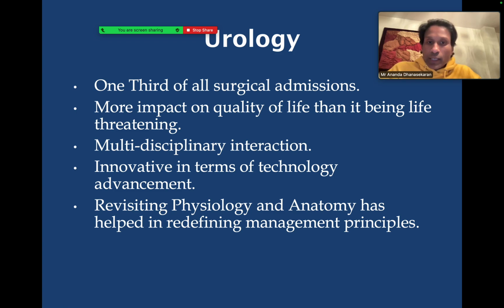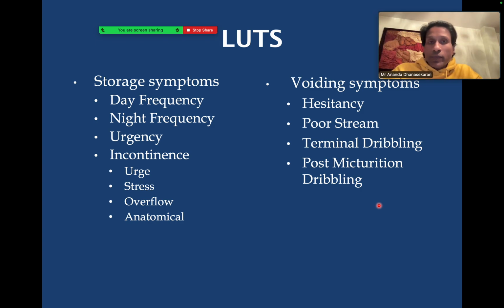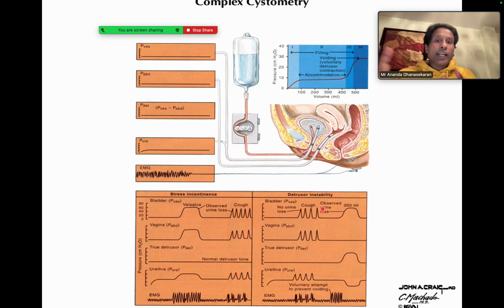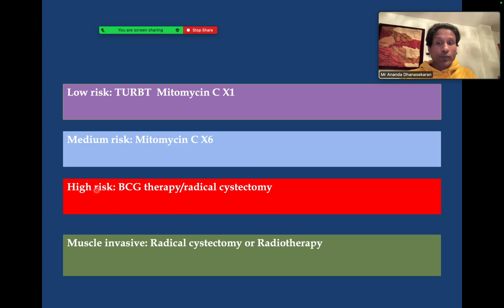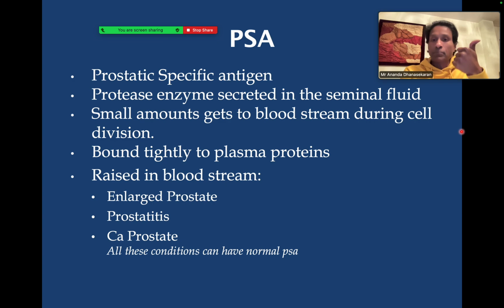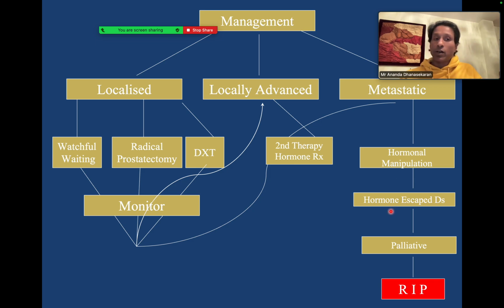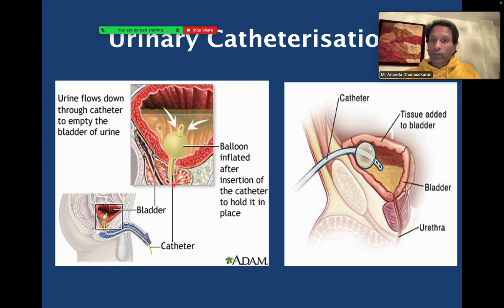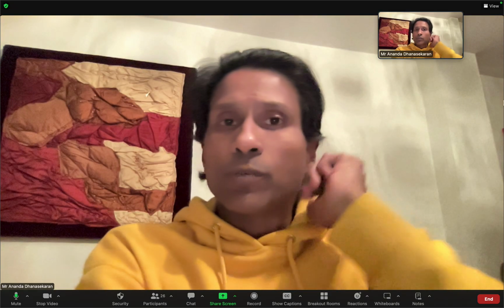Introduction to Urology - For Medical Students - Ananda Dhanasekaran